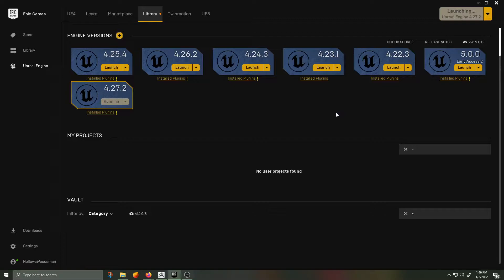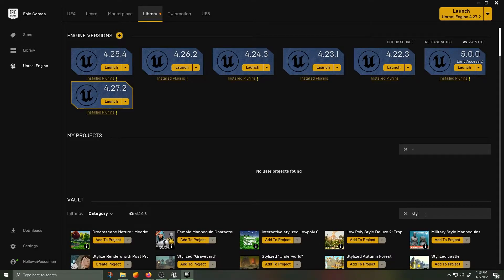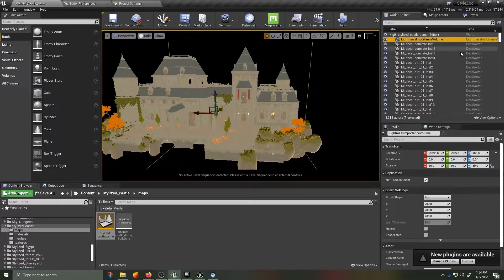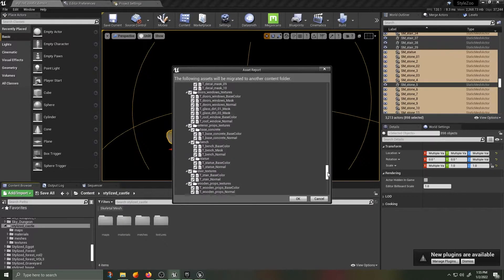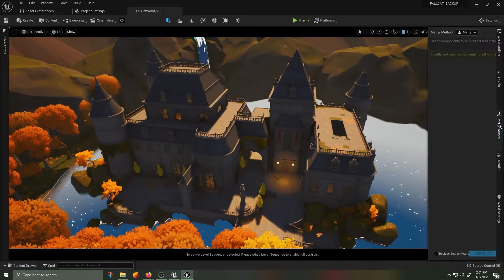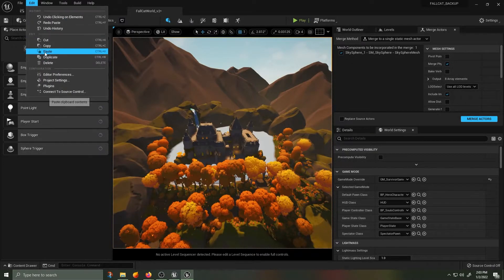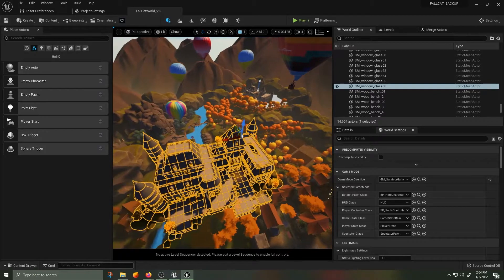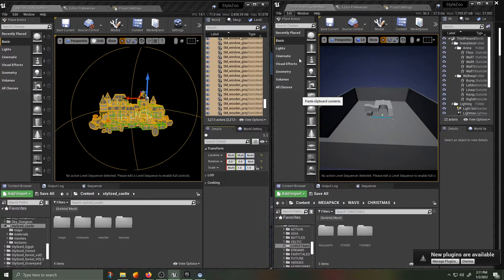Unreal Engine HOW TO : Copy Ue4 maps to Ue5 maps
In this short tutorial I will show you how to copy Unreal 4 maps directly into Unreal 5!

Shout out to Dev Addict for showing me how to do this in Ue 4:

And as always, I got my start with Unreal from Jonathan Winbush and his course taking Cinema4D to Unreal: